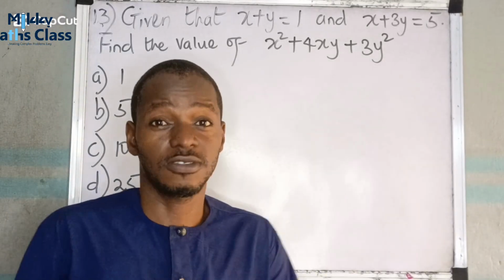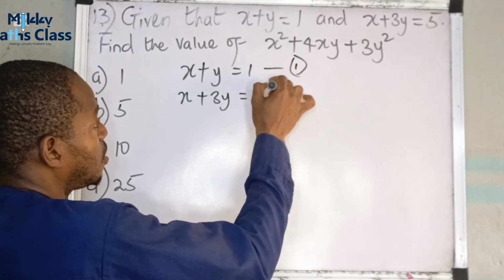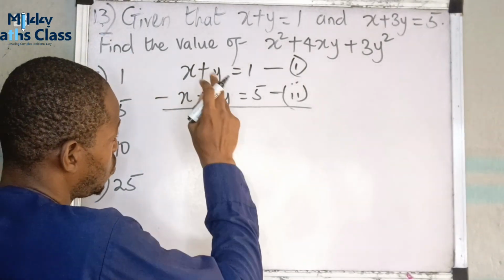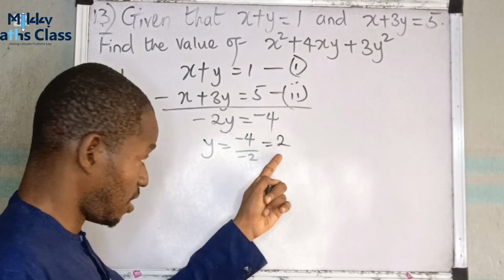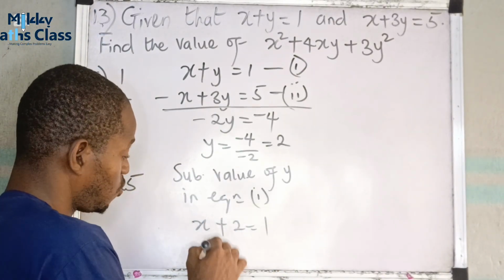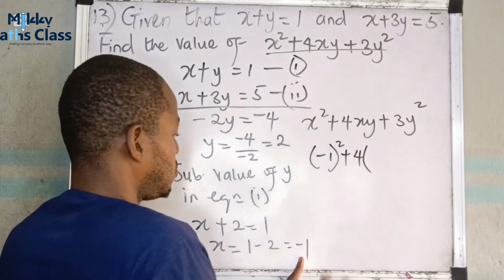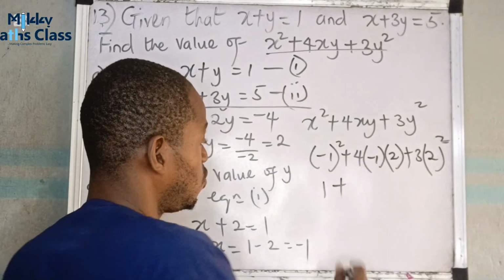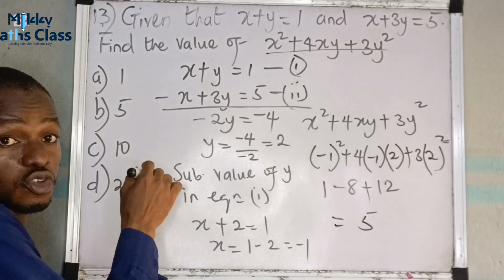WAEC 2025 Mathematics |Question 13: How to Find the Value of x² + 4xy + 3y² Easily!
In this video, we solve a simultaneous equation  seen in 2025 WAEC Mathematics Question 13

This step-by-step solution will help you understand: ✔ How to eliminate variables
✔ How to substitute correctly

Perfect for SSS1–SSS3 students and exam preparation.